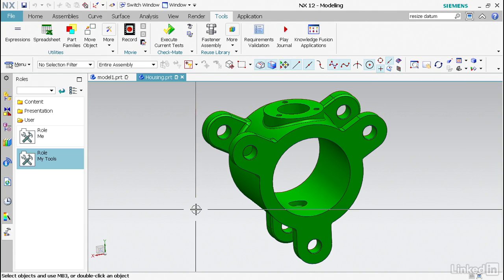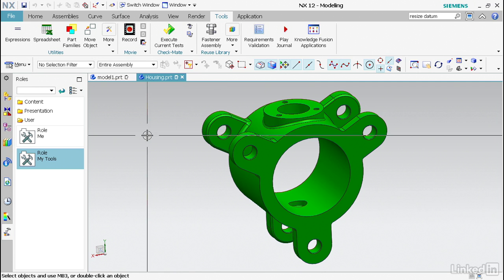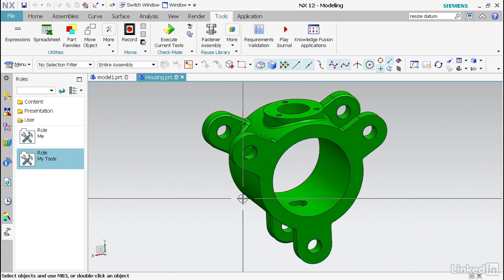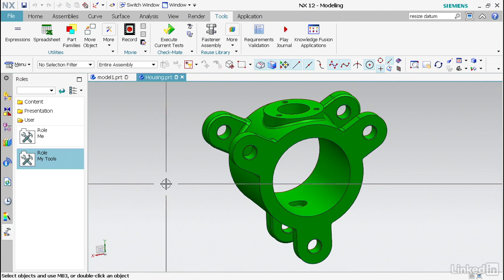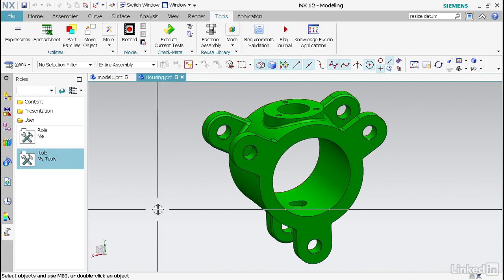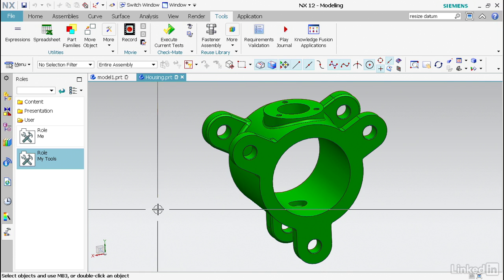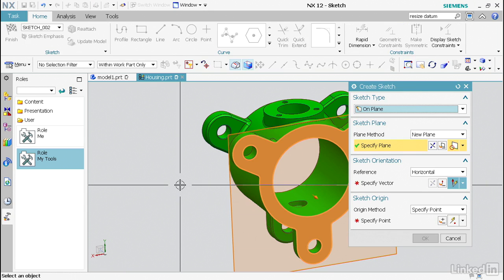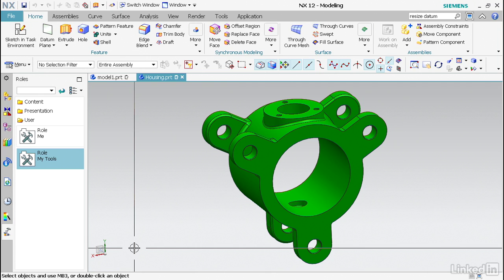09 Status and cue lines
Buat para Mahasiswa Teknik & Karyawan yang mau Belajar Unigraphics UG bersama Steven Marjieh part 9